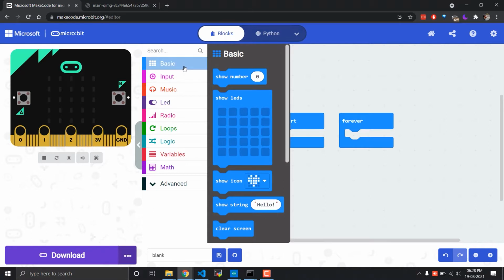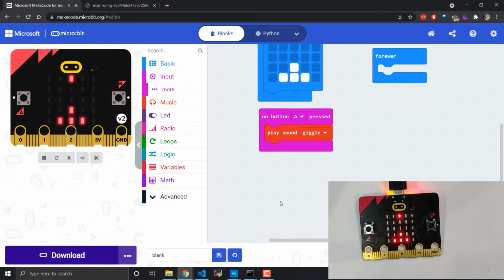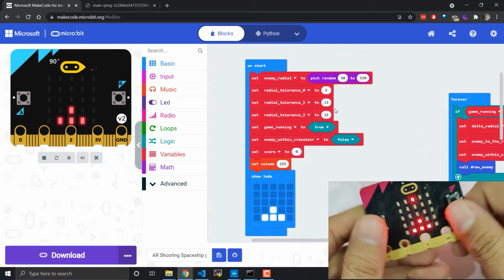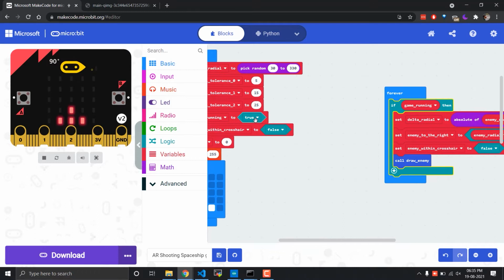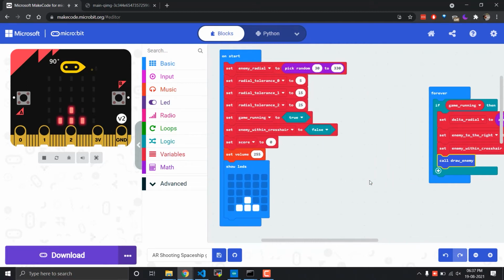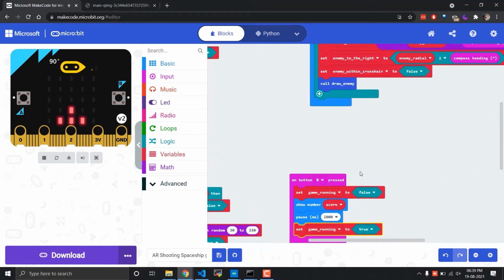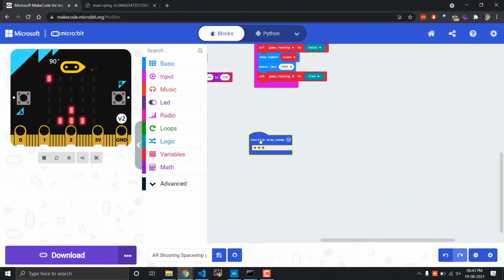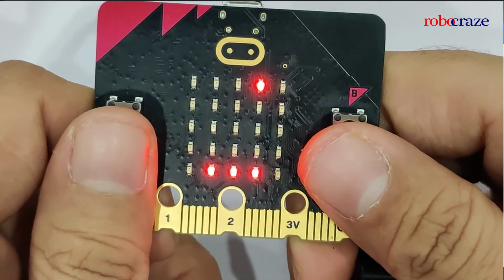Making an AR based shooting game on the Micro:bit v2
In  this video we learn how to build an AR based game using the inbuilt compass on the Micro:bit v2. We generate enemies randomly around us and physically turn the Micro:bit to find these enemies. We learn how to display animations on the LED matrix and play sounds through the speaker as well.

Chapters:
00:00 - Introduction
00:46 - Learning about radials and the internal compass
01:55 - Understanding the code
18:03 - Demo of the output
21:16 - Outro